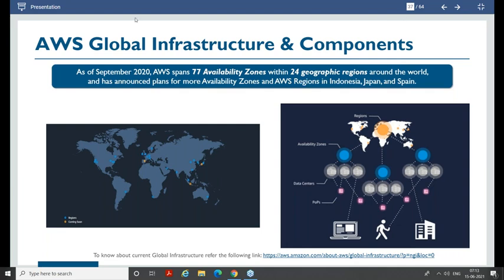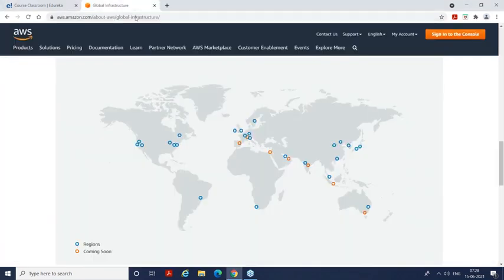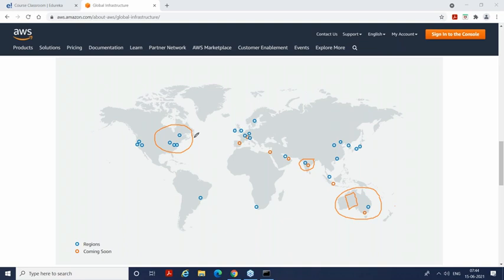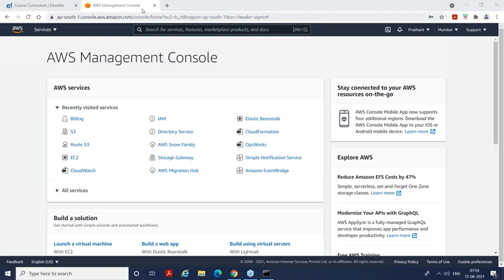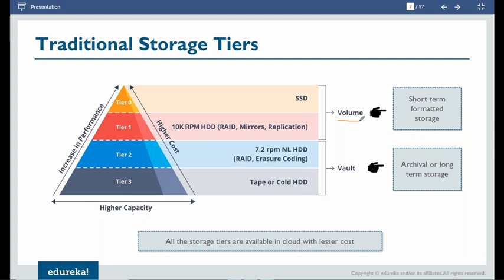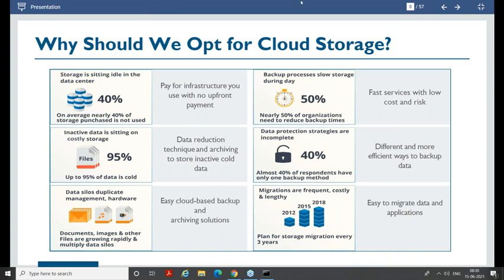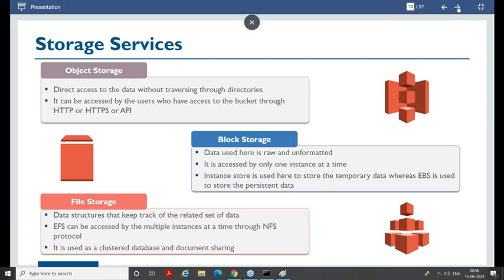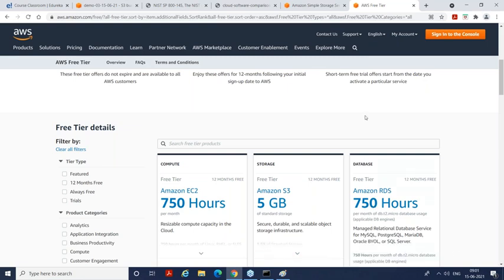aws cloud lesson 2